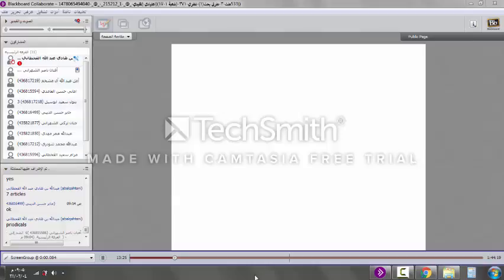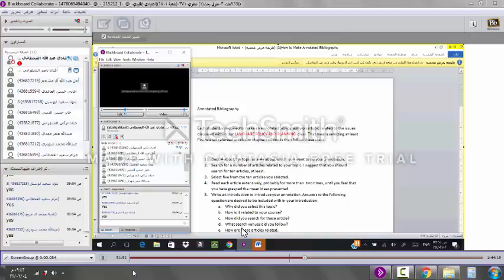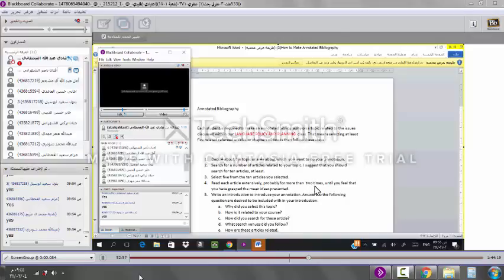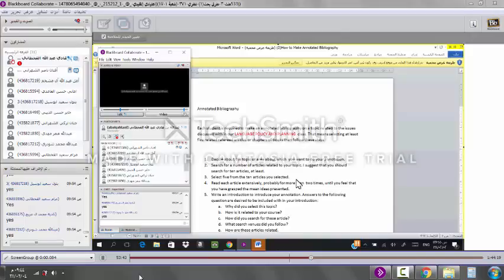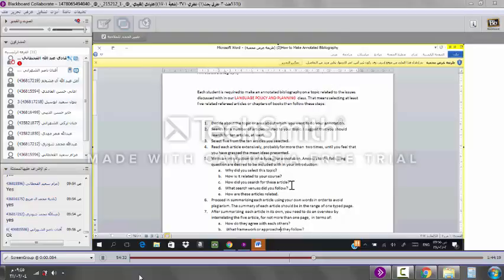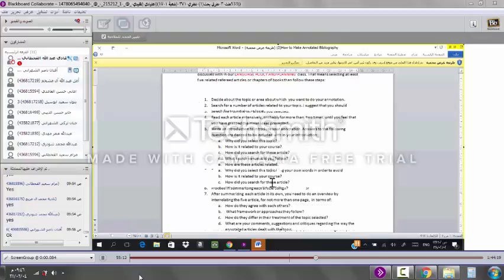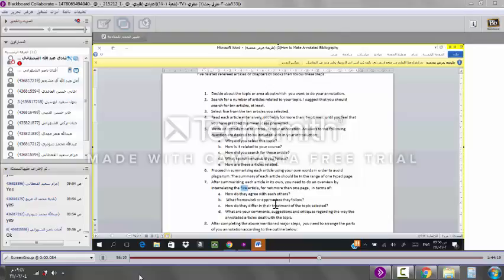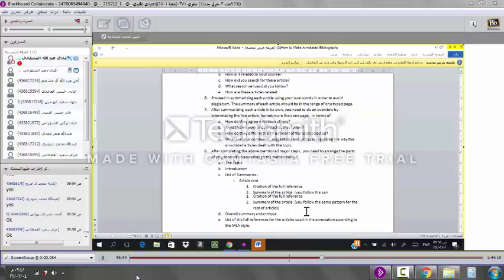Lecture 5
Lecture-3 in Research Methods
2/11/2016